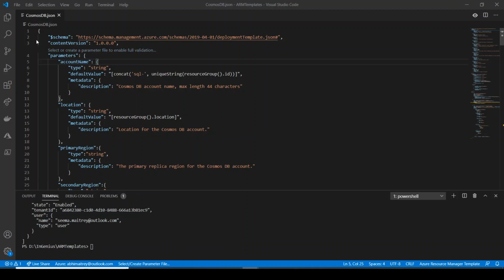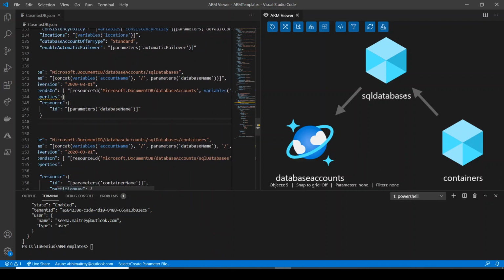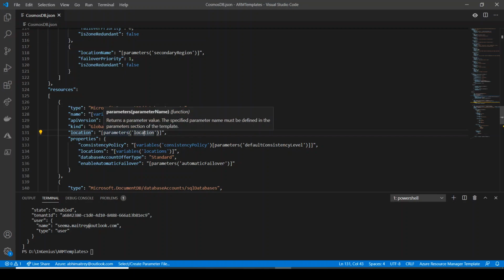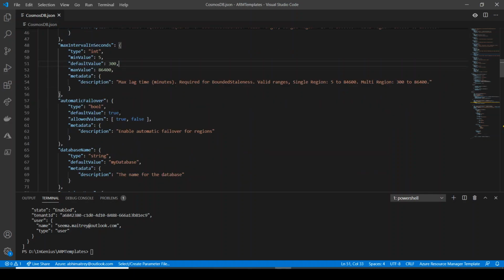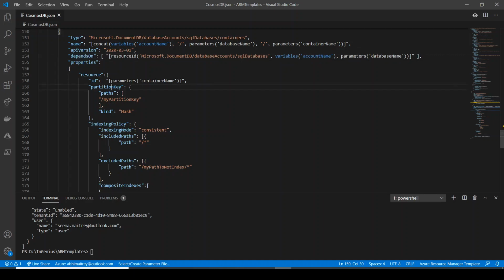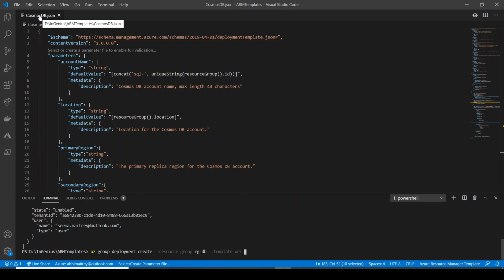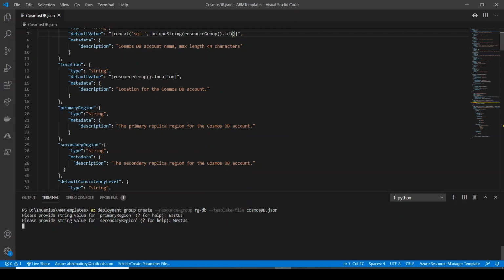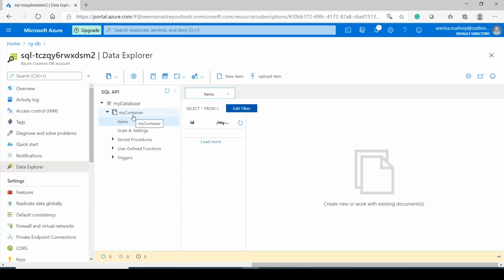Create Azure Cosmos DB Account using ARM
1. Explanation of Cosmos DB ARM template
2. What all resources going to be created with Cosmos DB account
3. Configure it for multi-region [failover scenario]
4. Explanation of Azure CLI command to provision it
5. Verify the Cosmos DB on Azure portal